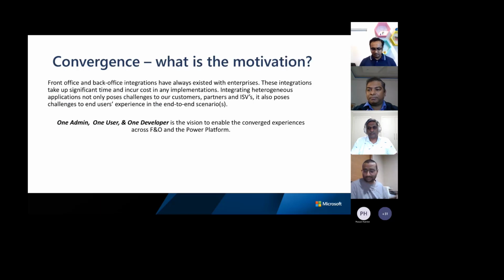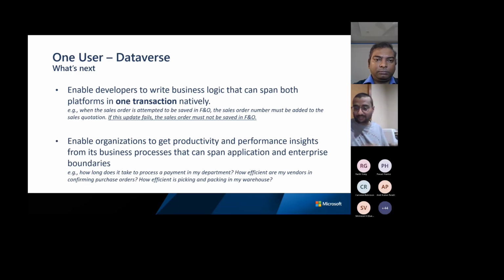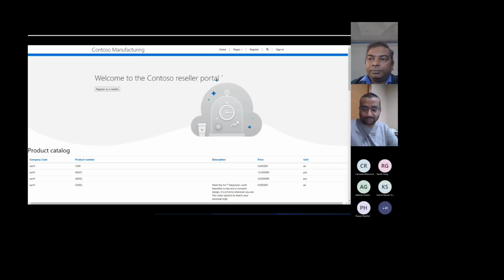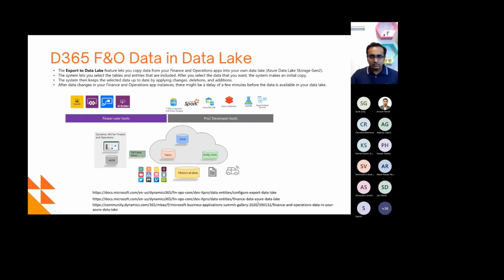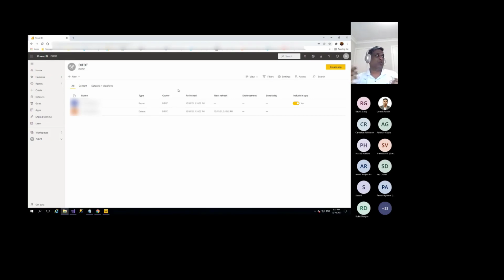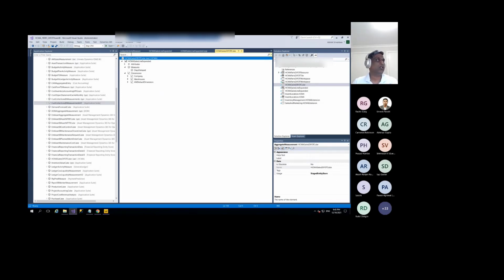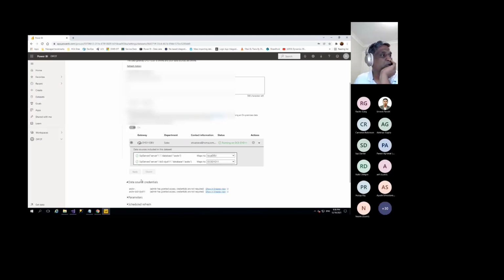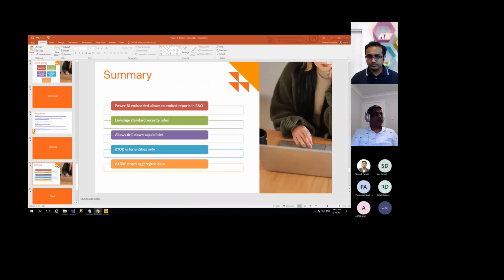Microsoft Dynamics 365 Convergence Roadmap by Sunil and Power BI Embedded by Ashish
PowerBI azure d365 d365fo umeshpandit ax Microsoft Azure and Microsoft Dynamics 365 Convergence Roadmap by Sunil and Power BI Embedded by Ashish